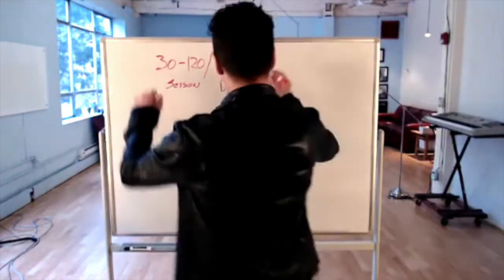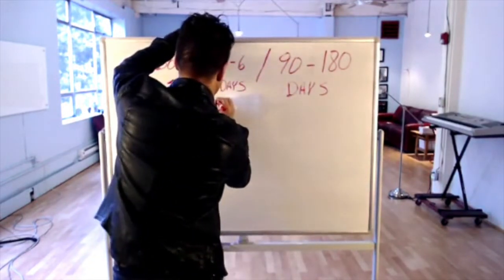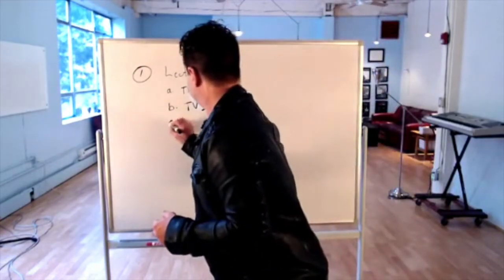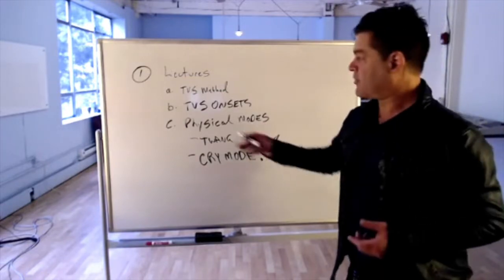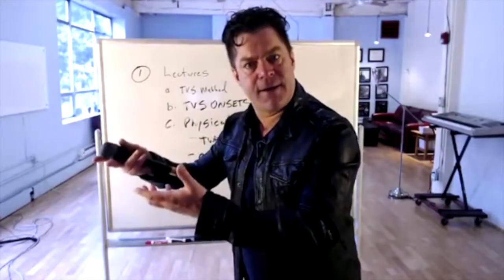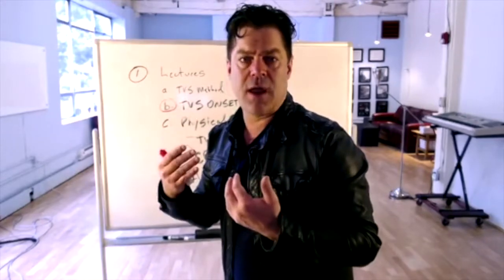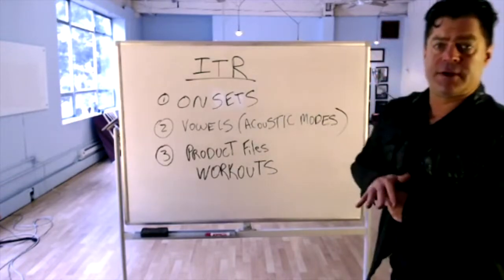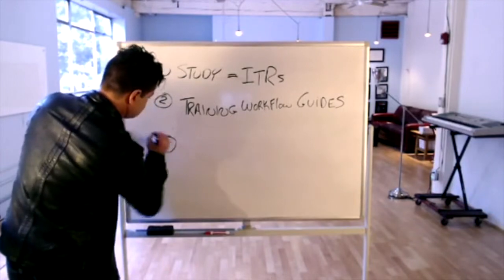How to Train with TVS Courses | Robert Lunte | The Vocalist Studio